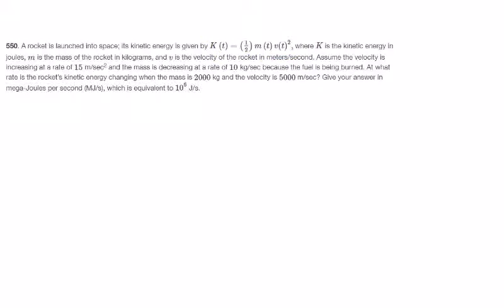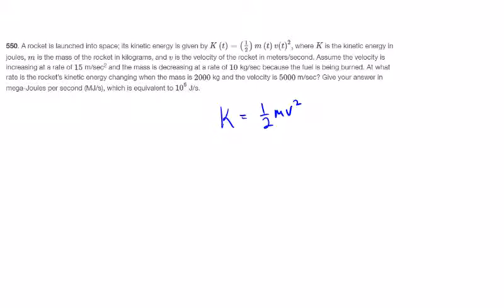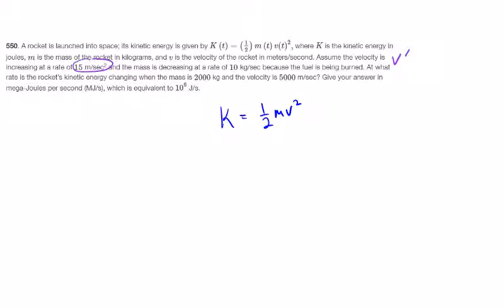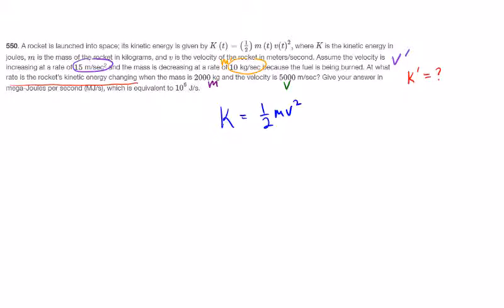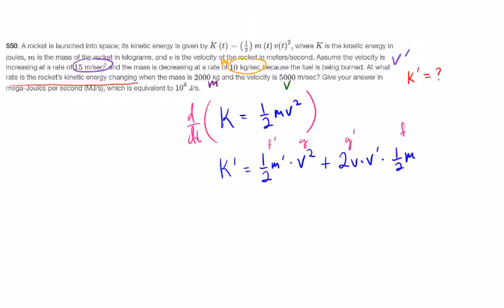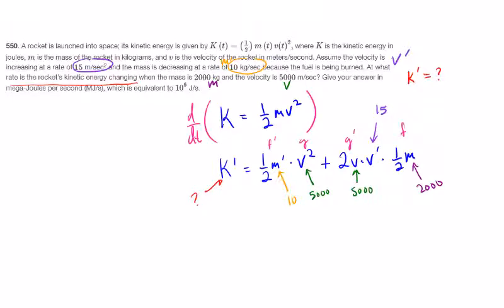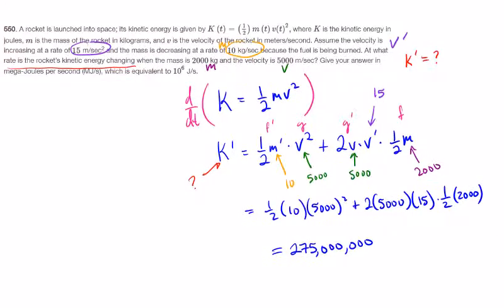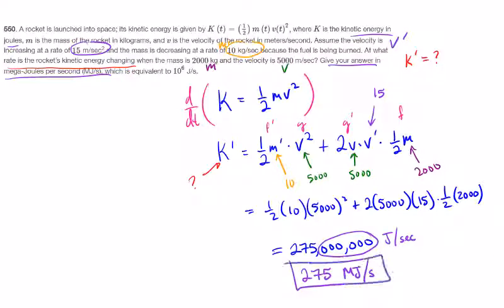AC - Chapter 4 Review - #550